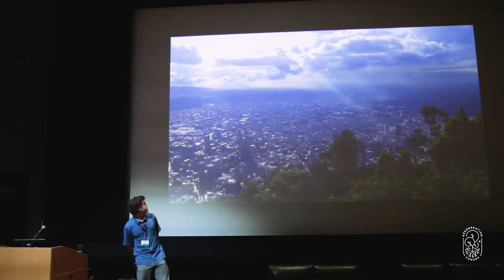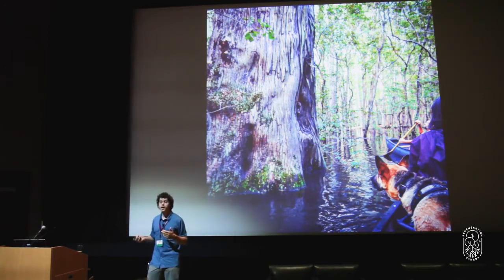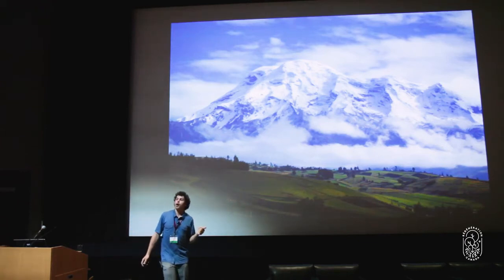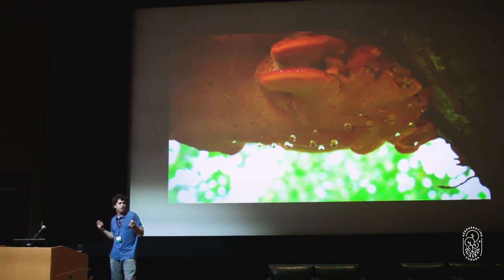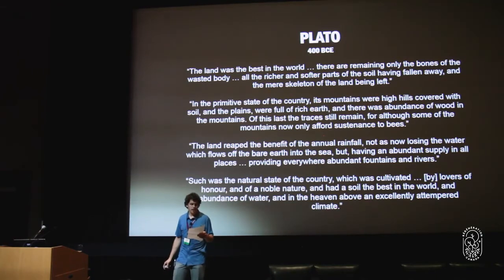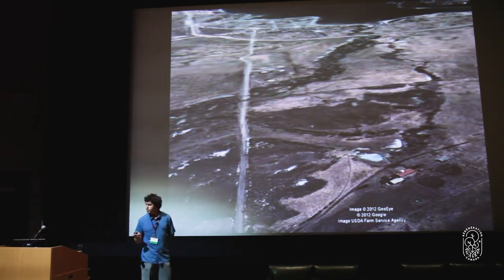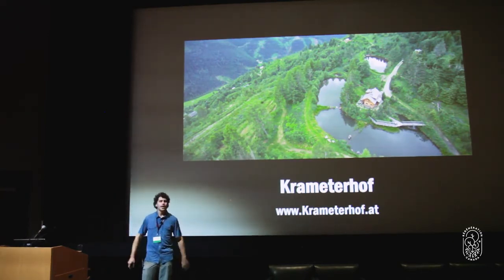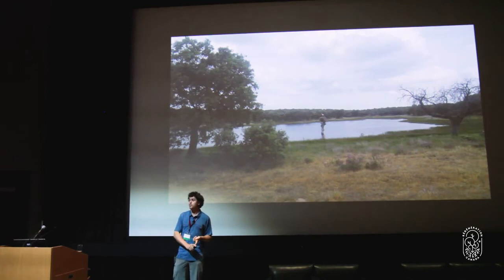Zach Weiss Water Retention Landscapes LSSM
Protégé of revolutionary Austrian farmer Sepp Holzer, Zach Weiss from Elemental Ecosystems speaks of developing water retention landscapes to regenerate ecosystems. Elemental Ecosystems currently has projects in 13 nations on 4 continents, spanning a wide range of climates, contexts, landforms and ecosystems.